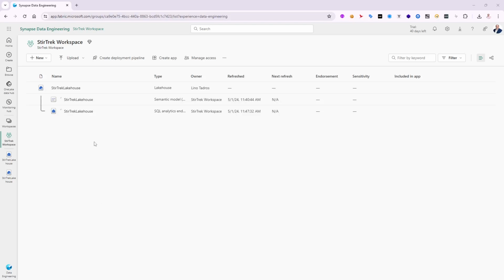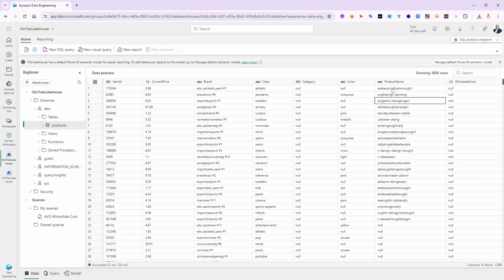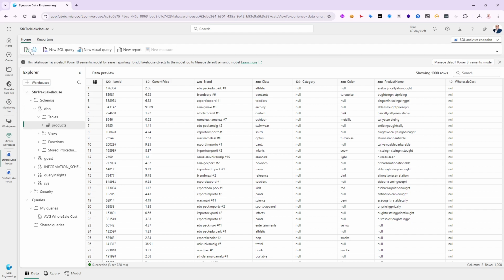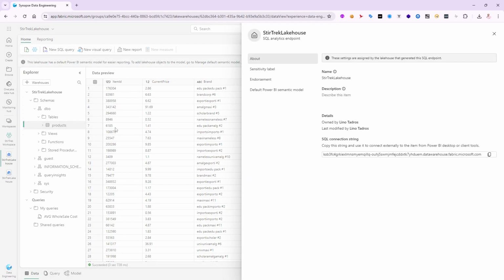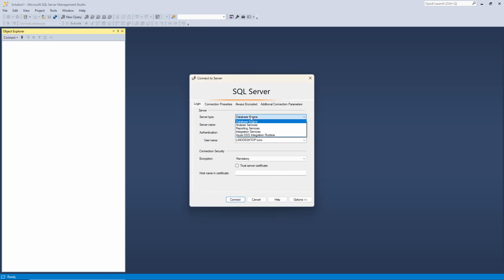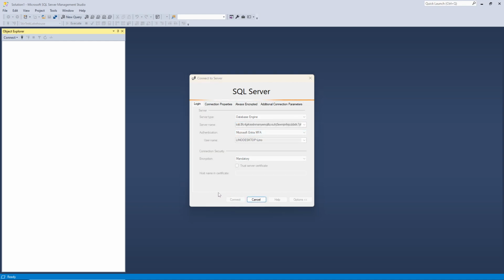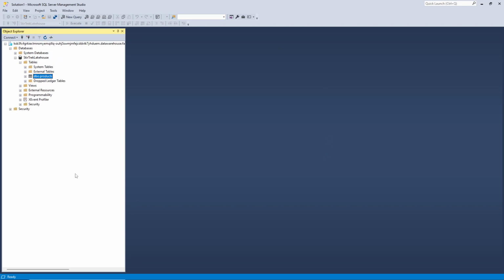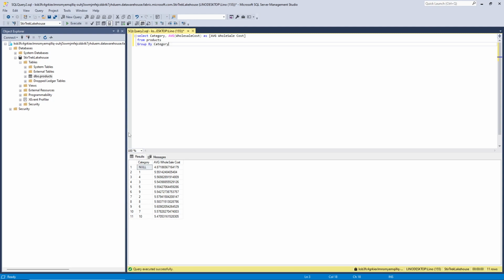Using SQL Management Studio for querying Fabric SQL Endpoints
In this video we will use the MS SQL Server Management Studio to query a Lakehouse in Microsoft Fabric